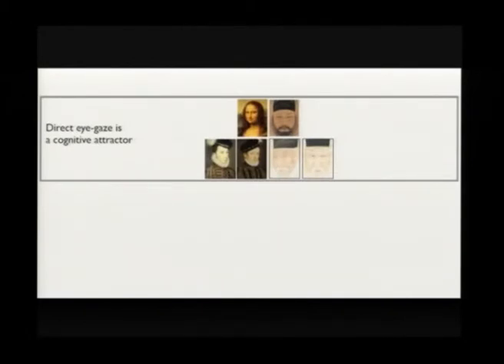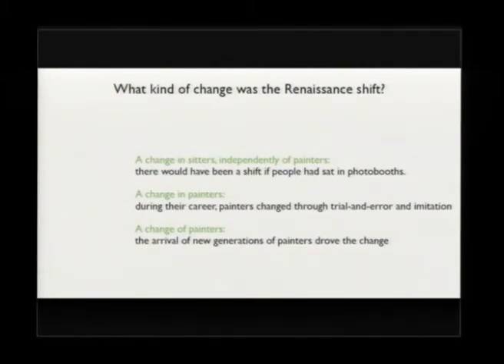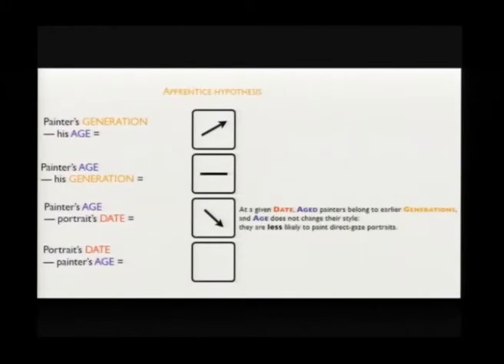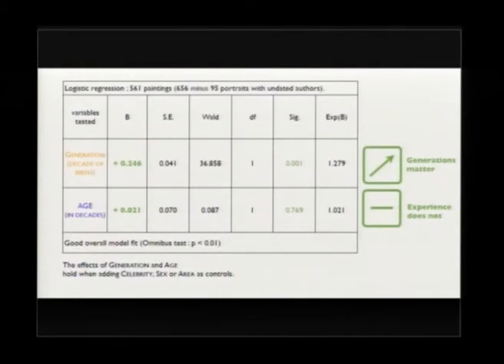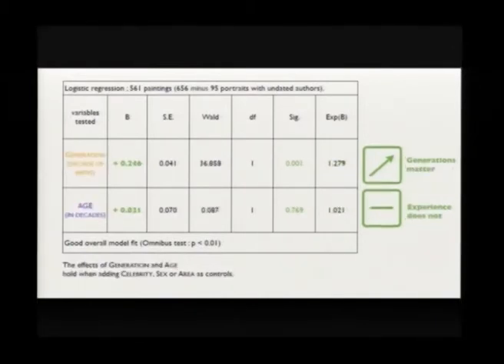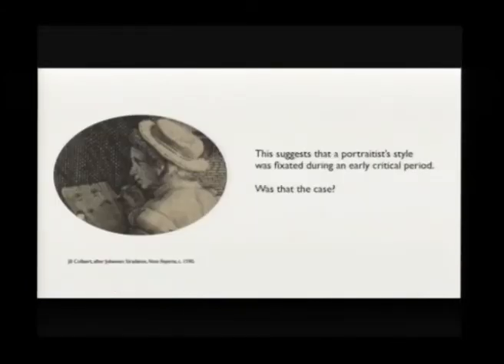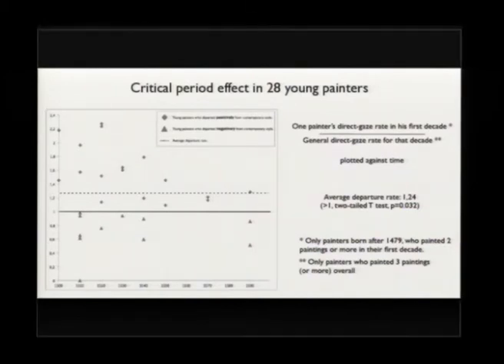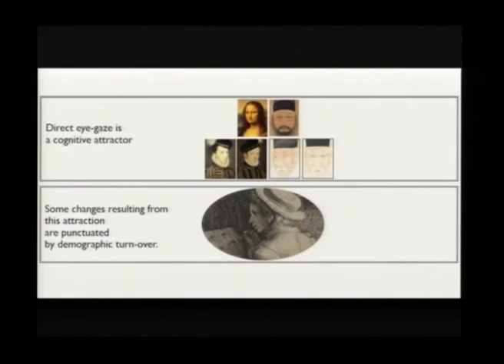Oliver Morin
Oliver Morin on How Portraits Turned their Eyes upon Us: Cognitive Attraction and Demographic Dynamics

This presentation was given at the 2013 International Conference on Evolutionary Patterns, which was organized by the Applied Evolutionary Epistemology Lab in collaboration with the Calouste Gulbenkian Foundation in Lisbon, Portugal.

Produced and Powered by:
AppEEL

John Templeton Foundation
Calouste Gulbenkian Foundation
Centre for Philosophy of Science of the University of Lisbon
Faculty of Science of the University of Lisbon
University of Lisbon